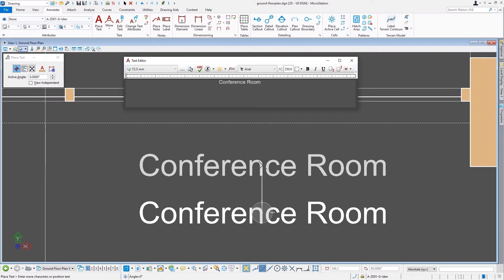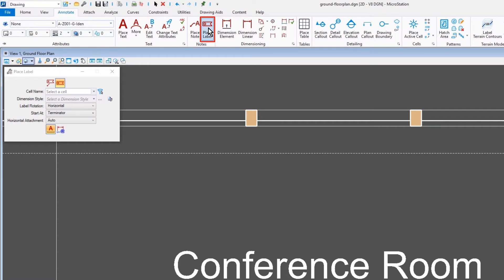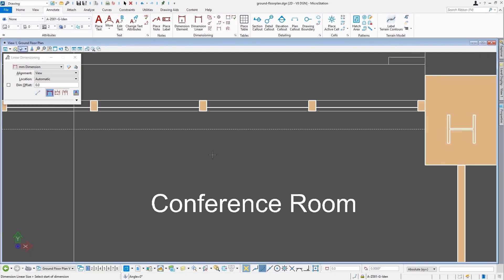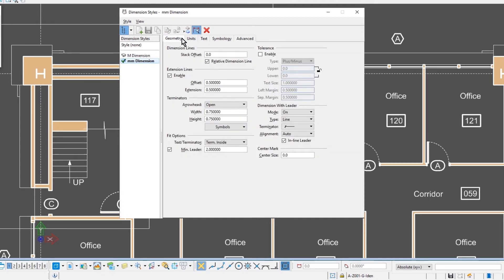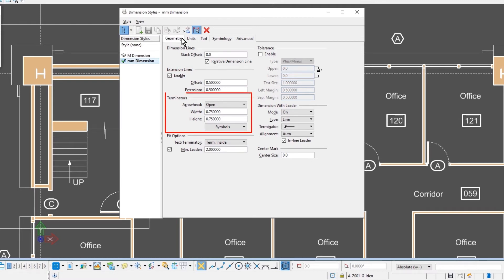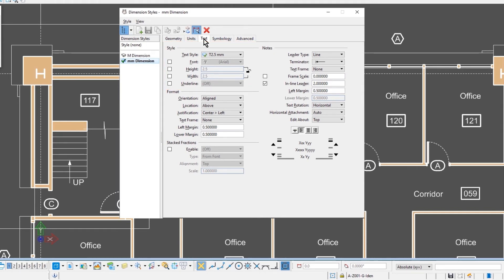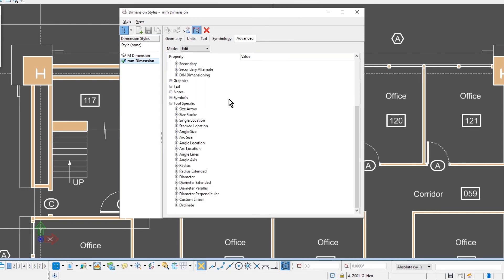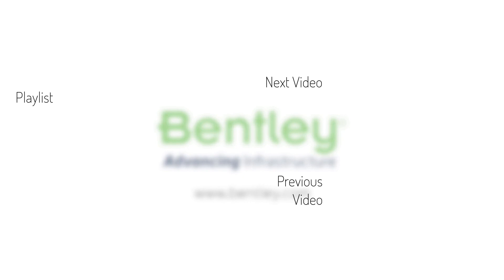Part 4 - Dimension Styles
After you've placed the label, you can start working with the tools in the Place Text, Place Note, and Place Label tools to adjust the Dimension Styles. Just like with labels, you can place a dimension and adjust the text styles. Experiment with your dimensions to achieve the look you want in your design.